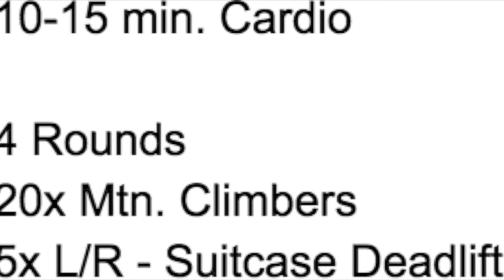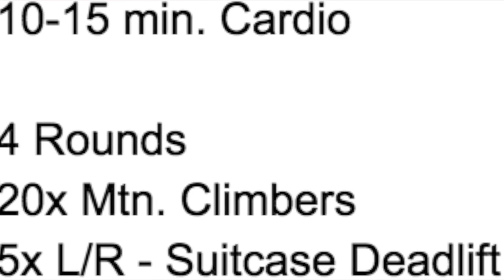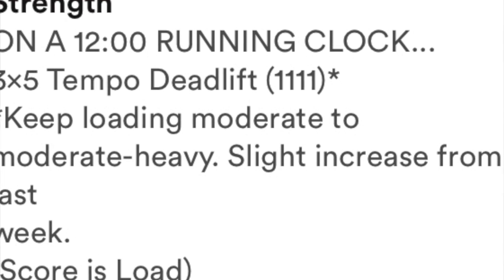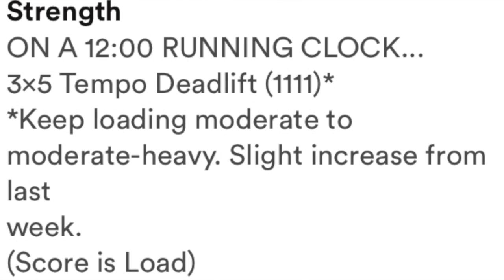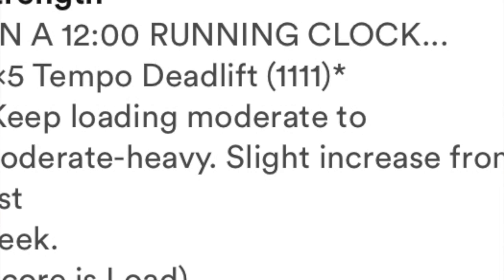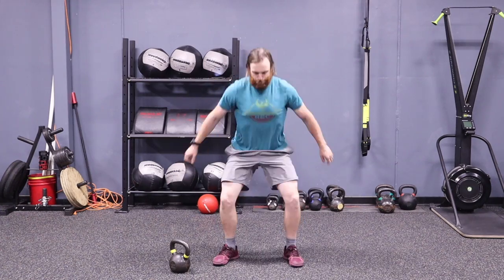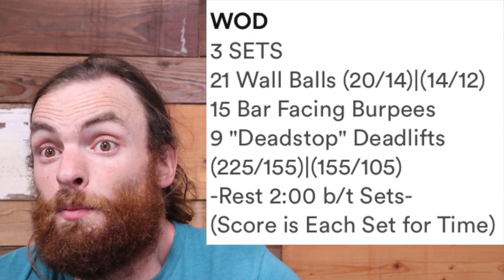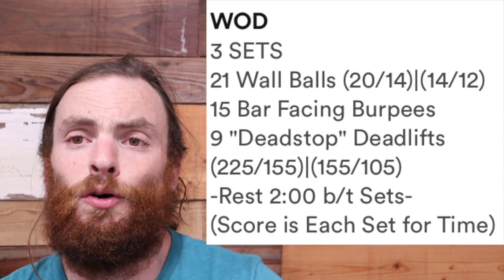6/20 @ Home Workout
Progression Daily WOD

0:17 @ Home Workout Updates

1:21 Warmup

2:40 Strength

4:25 WOD